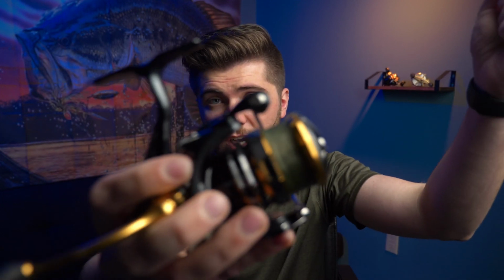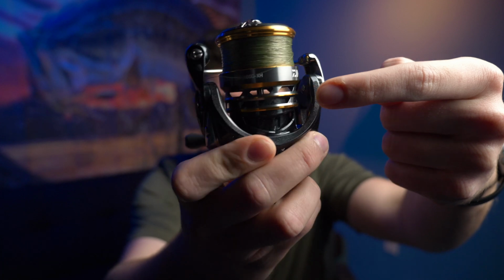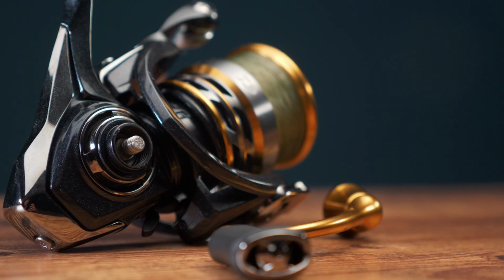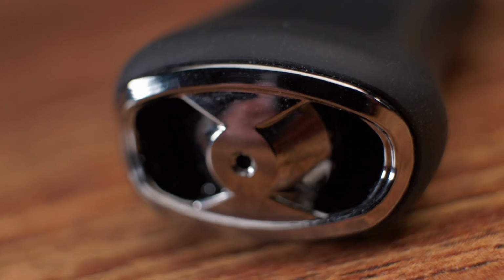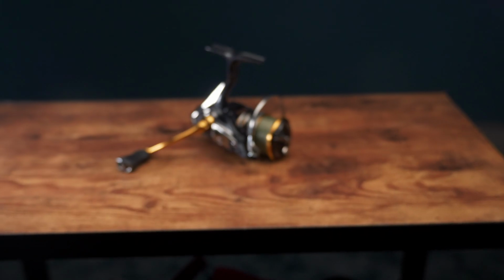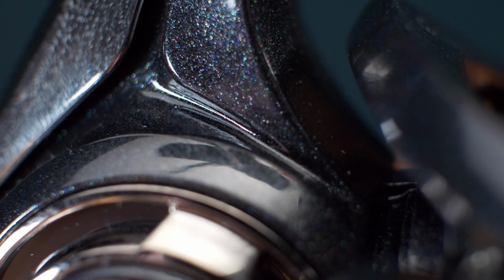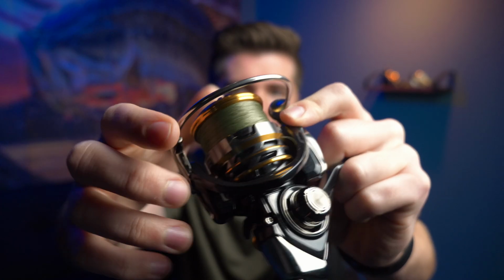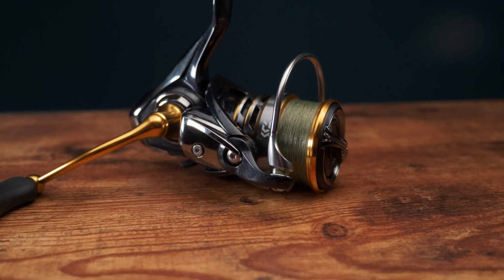BEST Spinning Reel UNDER $100 (2019)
Are you looking for the best spinning reel under $100? In this video we will go over the Daiwa Exceler LT which might be the answer for you. The Daiwa Exceler LT is very well built and smooth for the money. It usually retails around $79.99, but if you shop around you can find it for even cheaper!!! Let me know what is your favorite spinning reel under $100 down in the comments below and enjoy the video!!!

These are the Size Reels I recommend for Bass Fishing

2500 Size

2500-XH (faster reel)

3000 Size

Pflueger President Spinning Reel

Recommended Playlist: How to Fish a Flipping Jig!!!

Main Camera
Main WORKHORSE Lens
FAVORITE B Roll Lens
SWEET MACRO Tubes
AWESOME BUDGET MIC
VLOGGING TRIPOD
SD Card for Camera
FAV GoPro
CHEAPER GoPro
BEST GoPro Mount
GoPro Mic Adapter
Mic for GoPro
GoPro SD Card
My WORKSTATION
GO TO BACKPACK

Music Attribution:
Intro: Aether - Wanderlust: youtu.be/SWybKt5J3Wg
Release: Aetheraudio – Aether-wanderlust-1

Always remember: Life is better when you're fishing!